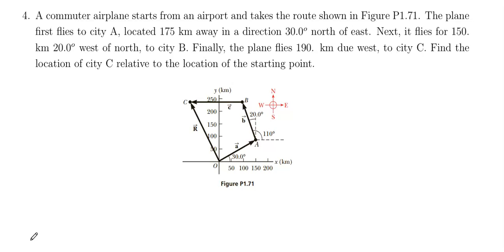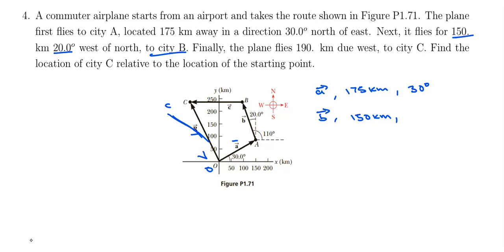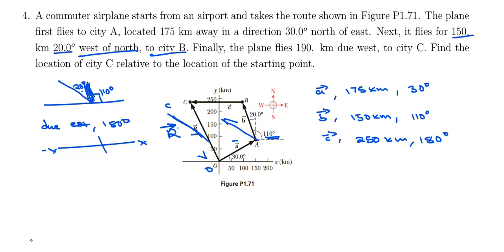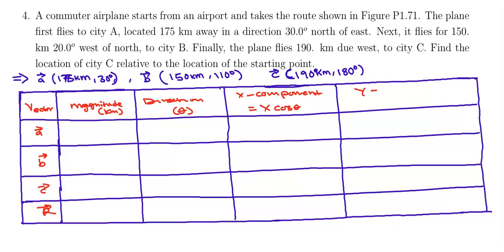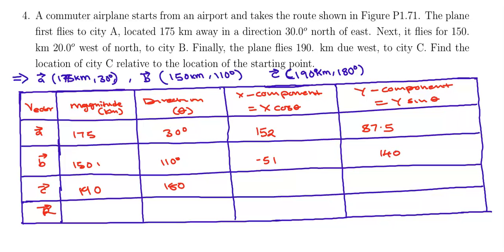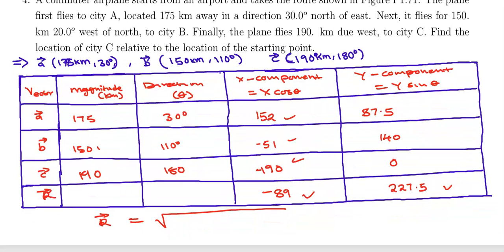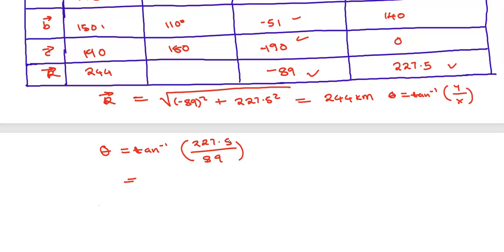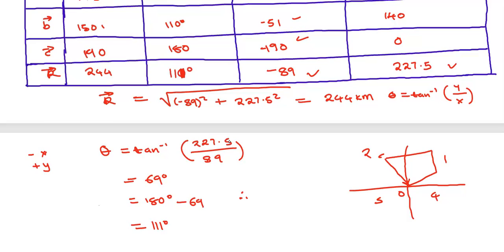LEARN VECTORS IN 10 MINUTES - PHY 101 TUTORIAL SHEET 2 - PART 4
Exam Question: All Vector Concepts Combined
Test your skills with this exam-style question 📝 that combines everything you’ve learned about vectors. A full solution is provided so you can learn how to approach complex problems in a structured way.

👉 You’ll apply:

Graphical method